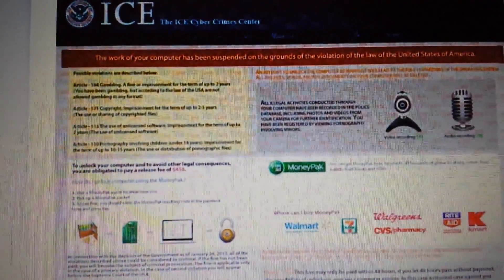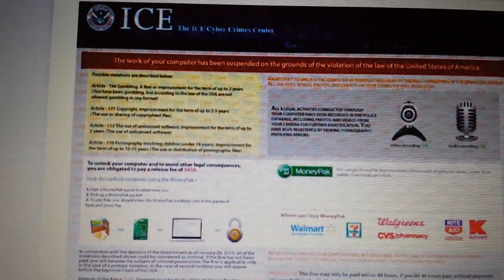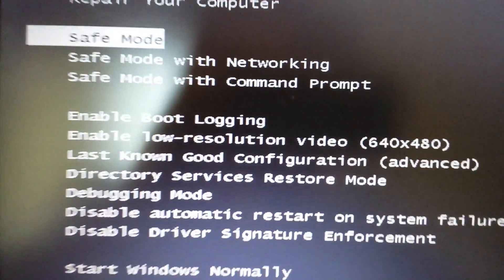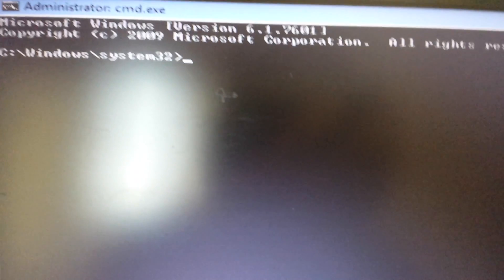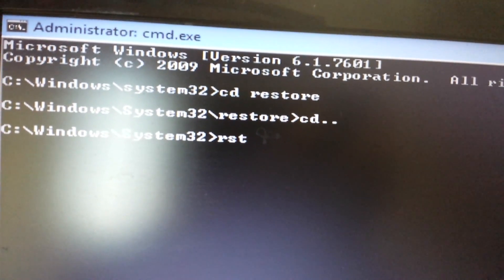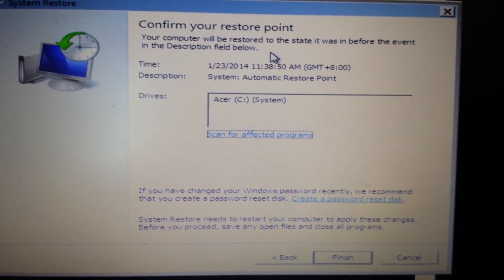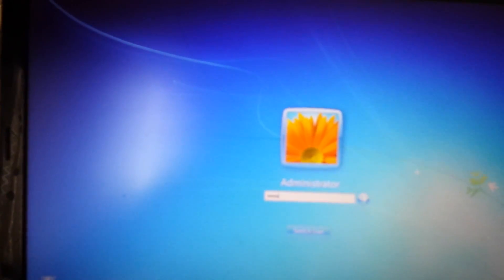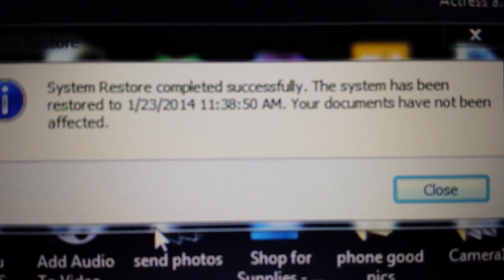How to Remove "ICE Cyber Crimes Center" Ransomware Virus- No BS!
ICE Cyber Crimes Center ransomware virus targets all Microsoft Windows Operating Systems. Your first and foremost step (if your software did not remove this) should be a system restore to a previous date before you encountered this infection. Take note that restoring to a previous date will not delete your files, photos, videos, etc. Only programs that where installed after the restore point. Should you not have a restore point, you can use a rescue disk as well.

Many of you will not be able to access System Restore even through Safe mode, or even safe mode with networking.

So we will do this by Safe mode with command prompt.
YOu need to first boot into the Windows Advanced Options, or Advanced Startup Options or Advanced Boot Options

Reboot your computer and then continue pressing the F8 key until the Windows Advanced Options screen appears. click here if you have Windows 8

From here select Safe Mode with Command Prompt and then press enter.

You will come to something like this: c:\Windows\system32
If you have Windows 7 or later then type rstrui.exe then press enter. This will bring you to the system restore window

If you have a Windows that is older then Windows 7 (windows xp, windows 2000, xp, millennium, etc) you want to do this:

At c:\Windows\system32 type cd restore
then you should see something like c:\Windows\system32\restore

Then type rstrui.exe and press enter. The system restore window application will pop up.

System restore will work for most of you but not all.
If it works for you please Like and if it doesn't unlike so everybody can see how many people its working for.

Note: Should not be be able to access safemode with command prompt or you have no restore point then your next option would be to go back to you Advanced boot Option (F8) and then select "repair your computer".

And subs are appreciated as well. If you want me to sub back to you comment with the last word being "sub" . Thanks.